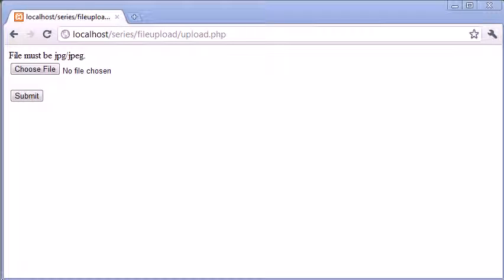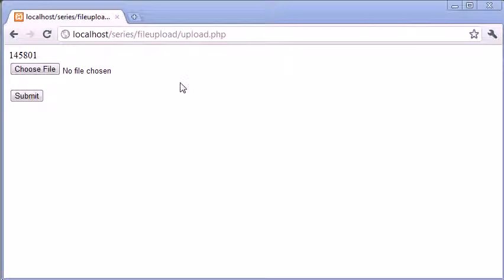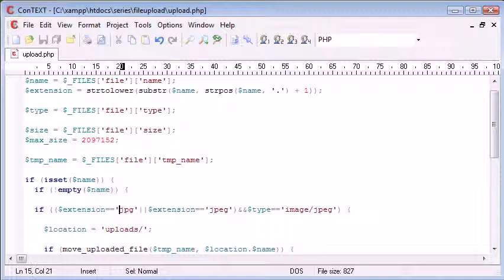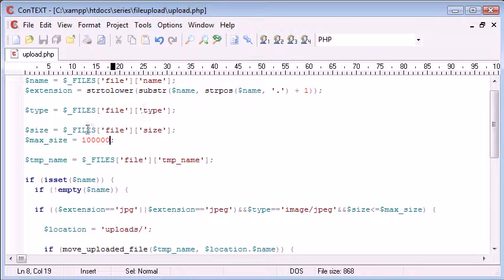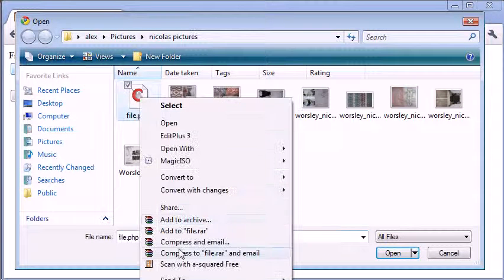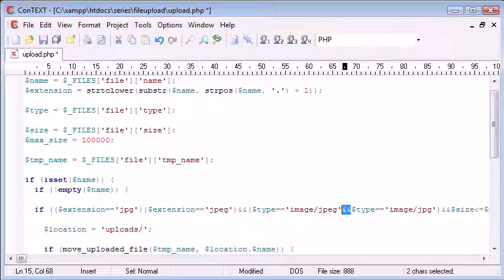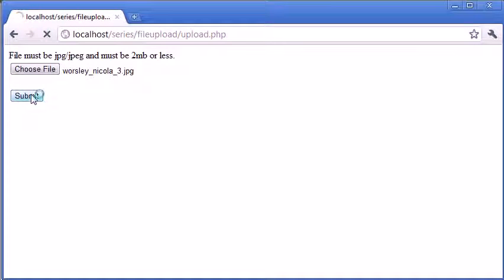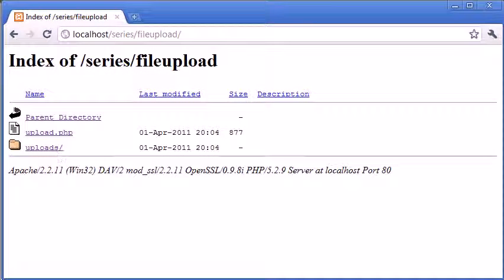Beginner PHP Tutorial 89 Uploading Files Restricting File Size YouTube